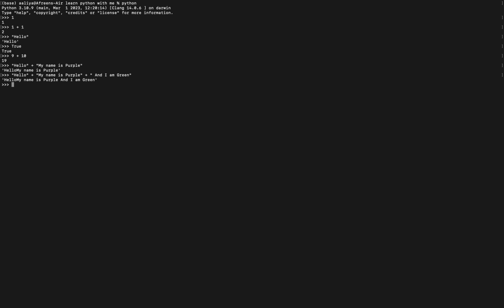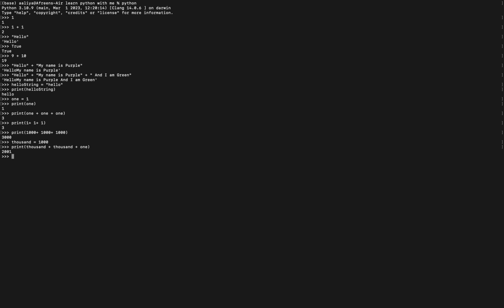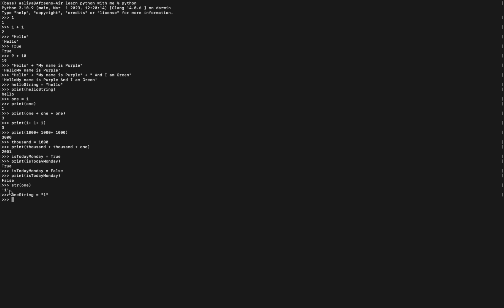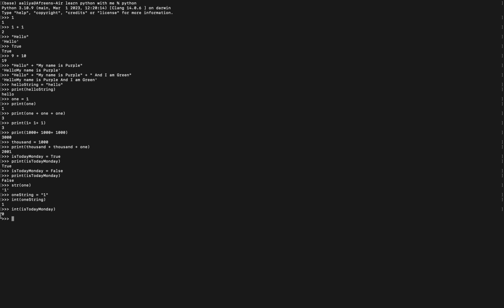Playing with Variables in Python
Learn what variables are in Python.